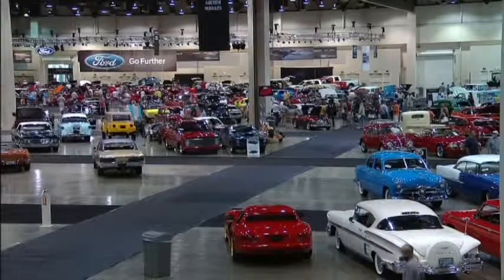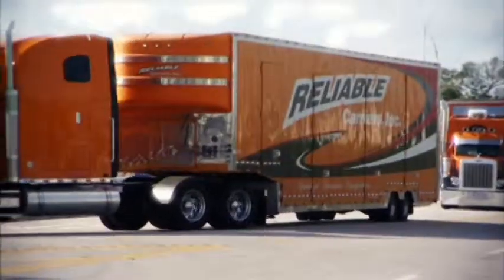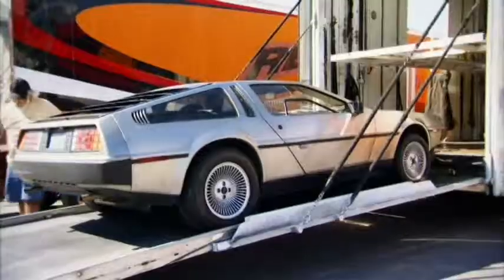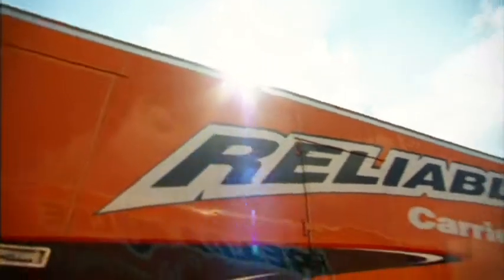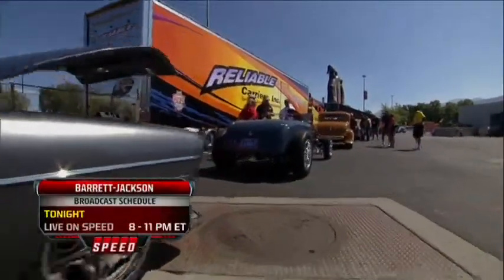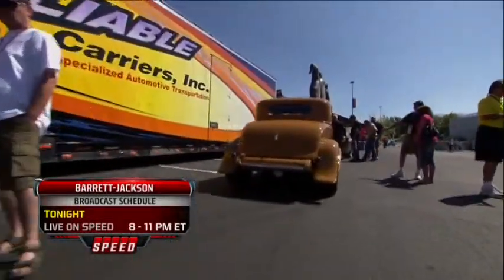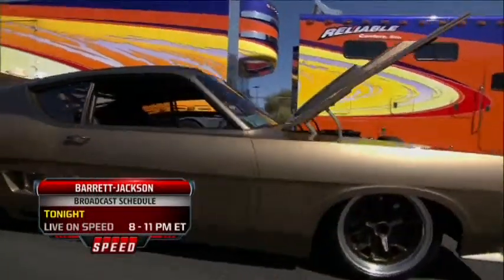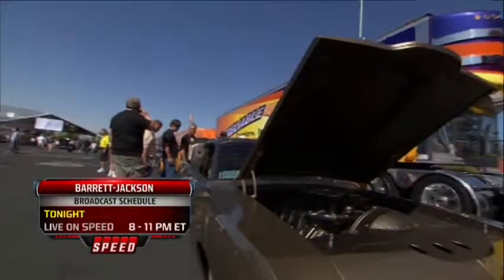Reliable Carriers - Barrett-Jackson Reno on Speed